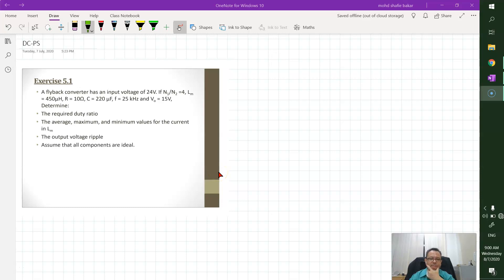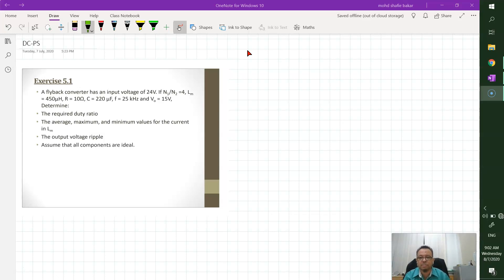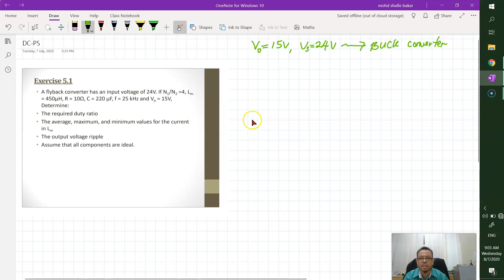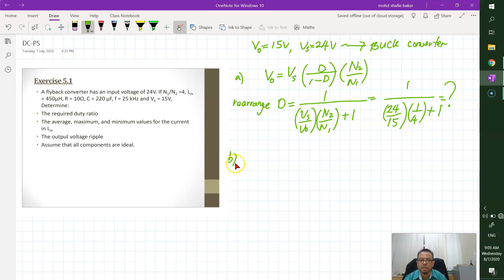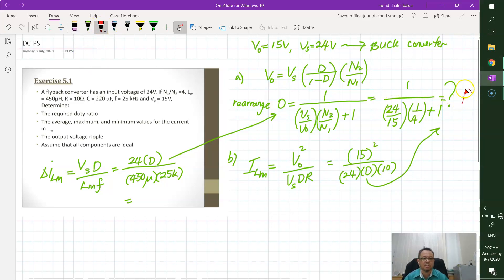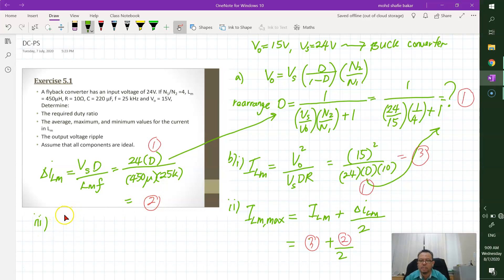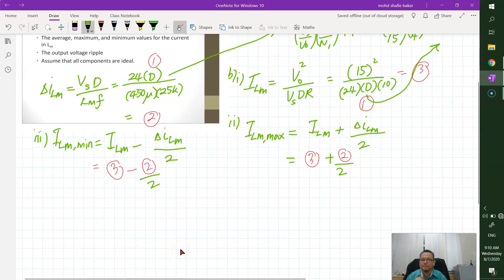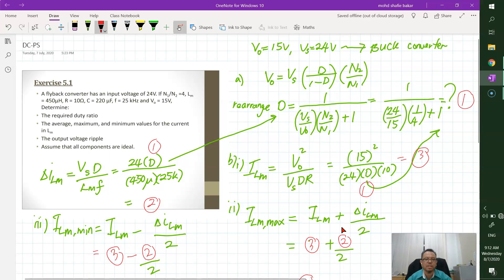Flyback converter exercise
description on Flyback converter exercise.